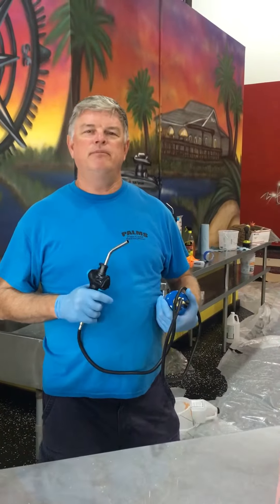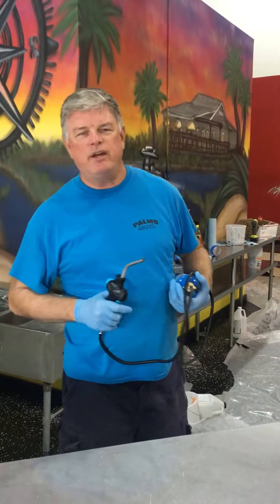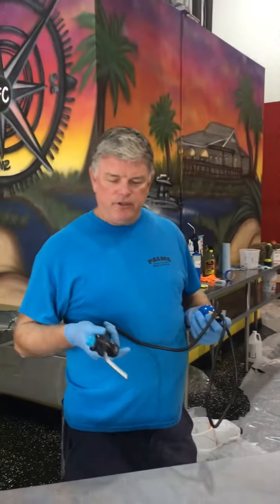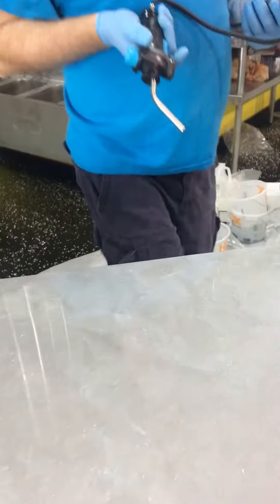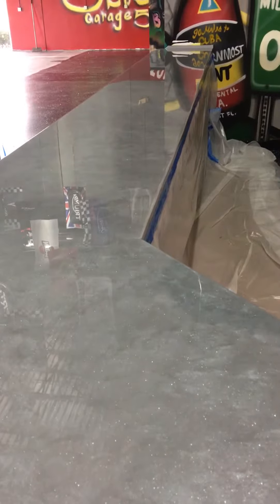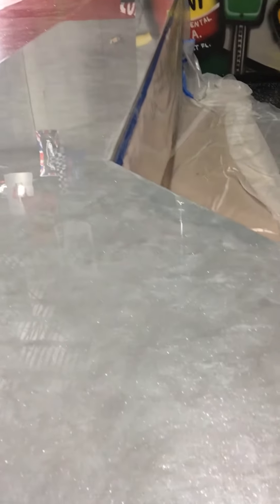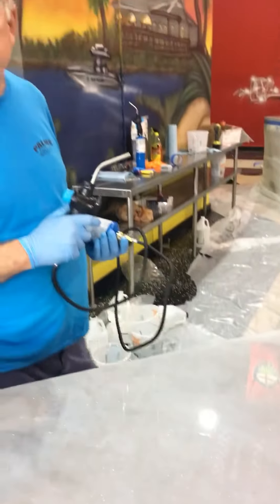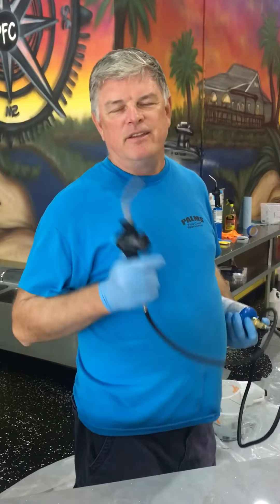Metallic Epoxy Bar Top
Obi’s Garage 54 bar top buid